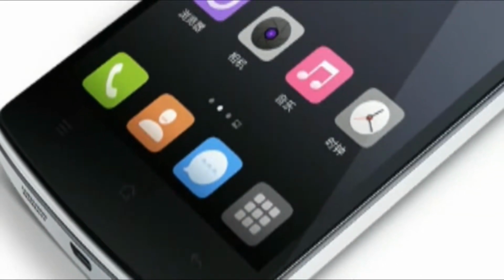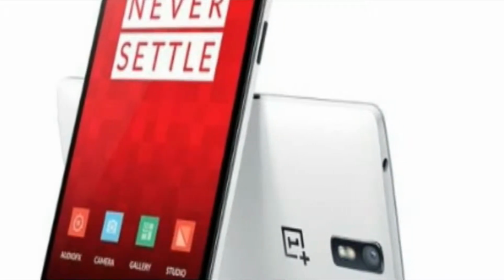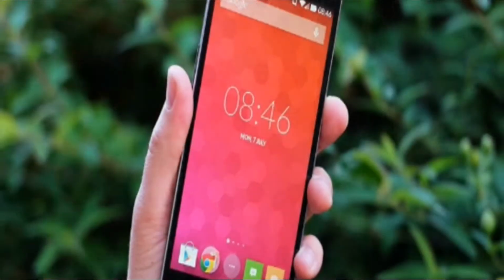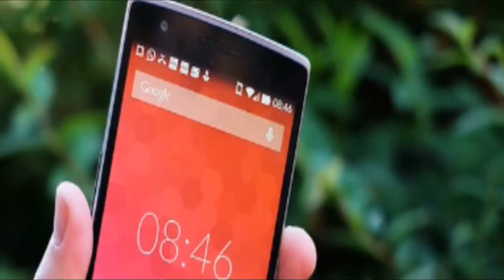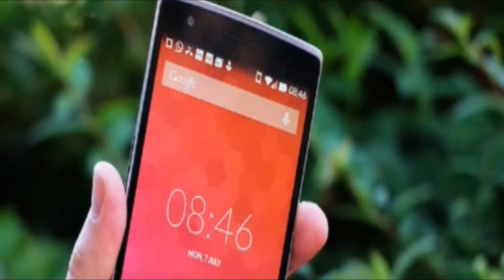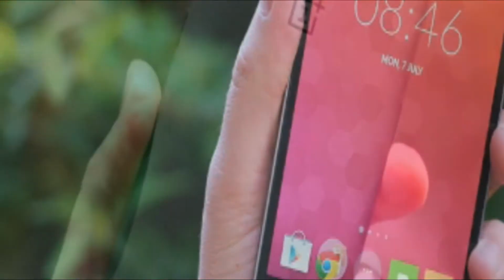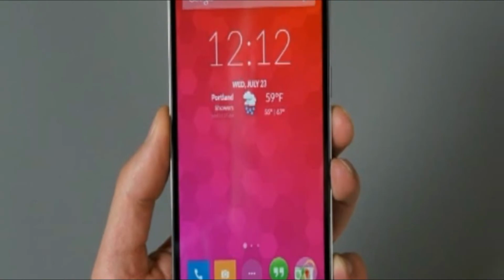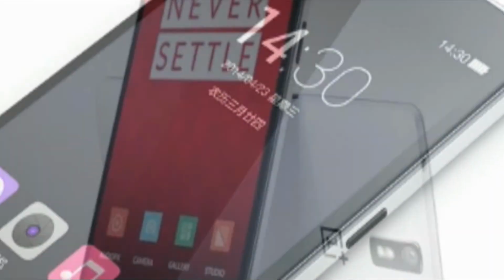OnePlus One & Cyanogenmod 12! How to & Features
Unboxing OnePlus One and detailed feature overview with Cyanogenmod 12, camera samples, and size comparisons.

I feel so good when you people see my video and react to it.

Thanks for your Love ❤️
▶ NOTE: This Channel [99gadgets] claims no credit for any images posted on this Channel unless otherwise noted. Images on this Channel are copyright to its respectful owners. If there is an image appearing on this Channel that belongs to you and do not wish for it appear on this Channel , please E-mail with a link to said image and it will be promptly removed. Thank you.